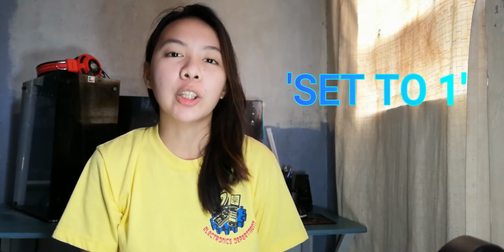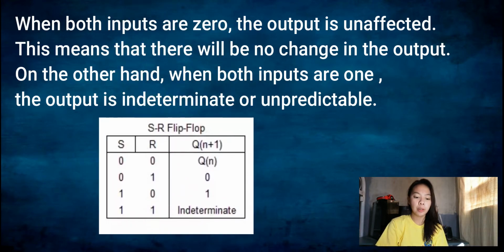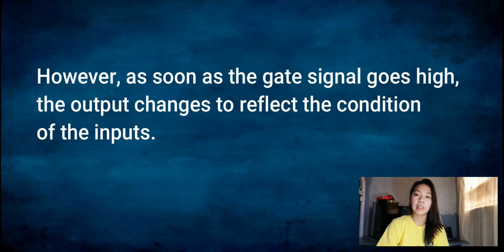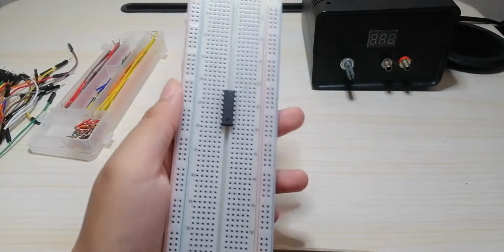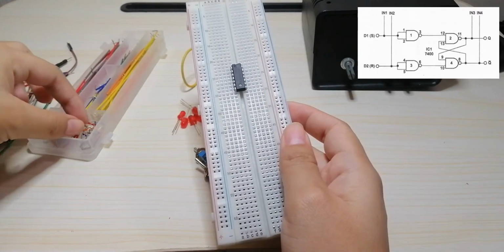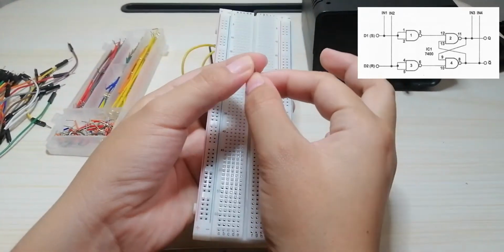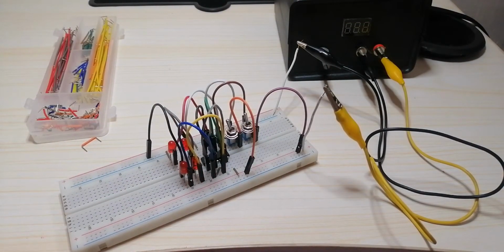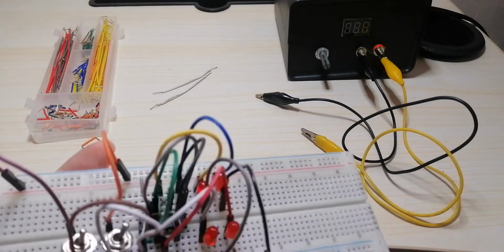MULTIVIBRATORS & THE SR FLIP-FLOP | Practical on Breadboard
A bistable multivibrator is one with two stable output states.
In an S-R latch, activation of the S input sets the circuit, while activation of the R input resets the circuit. If both S and R inputs are activated simultaneously, the circuit will be in an invalid condition.
The SR flip-flop, also known as a SR Latch, can be considered as one of the most basic sequential logic circuit possible. This simple flip-flop is basically a one-bit memory bistable device that has two inputs, one which will “SET” the device (meaning the output = “1”), and is labelled S and one which will “RESET” the device (meaning the output = “0”), labelled R.